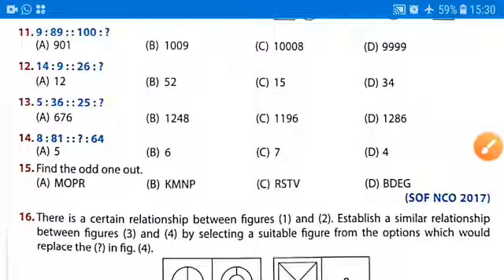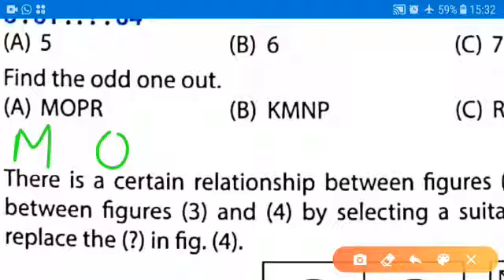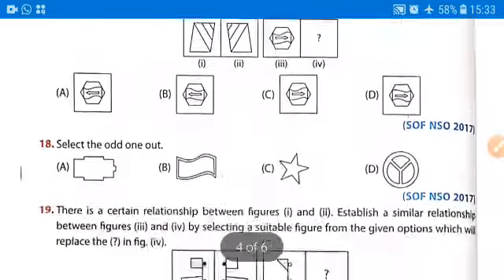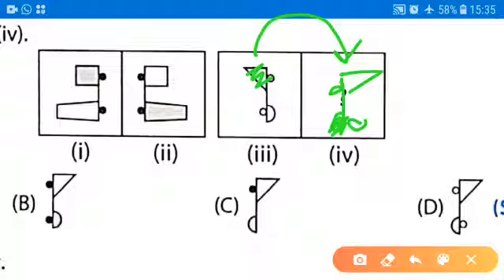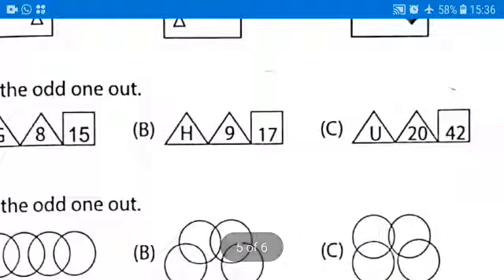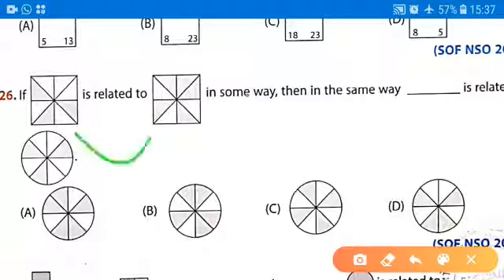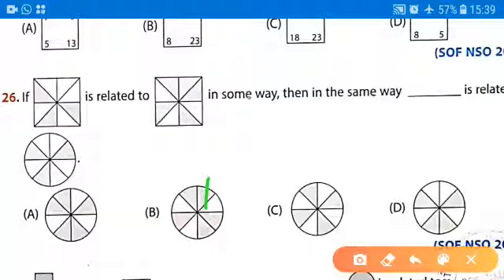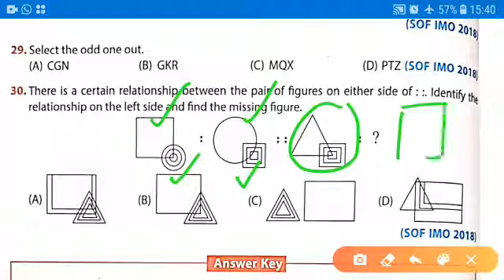Class 5th l VMAT I Chaper-2 I Anology classification part 2